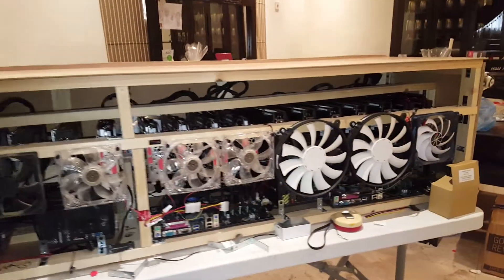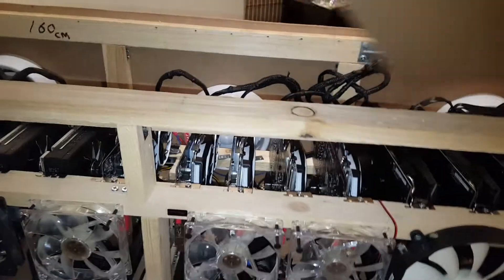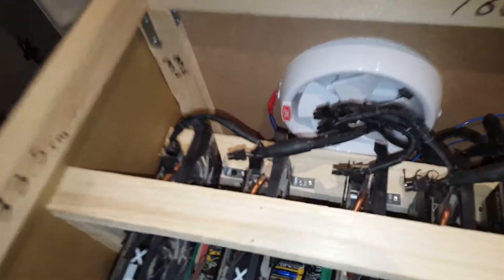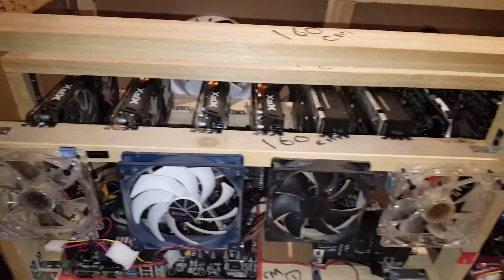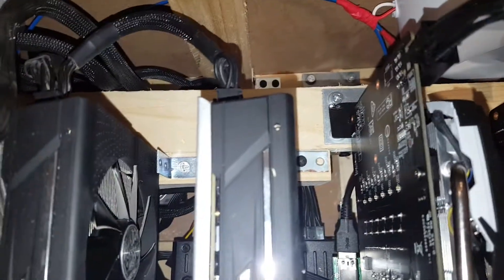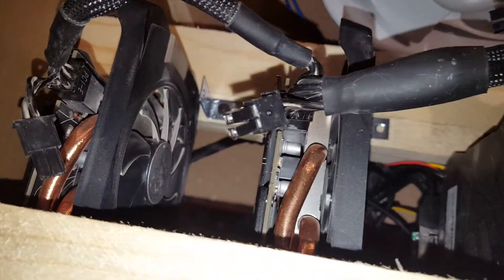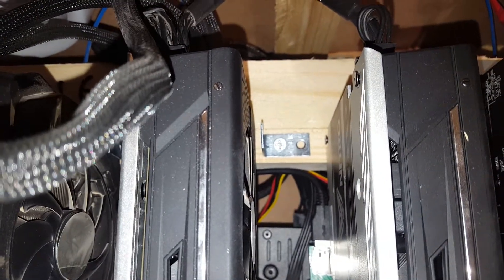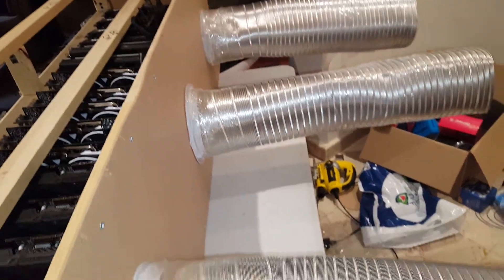How to create 18 GPUs Mining Rig - THE HOT BOX - DIY 2/4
This's the horizontal position --- THE  HOT BOX